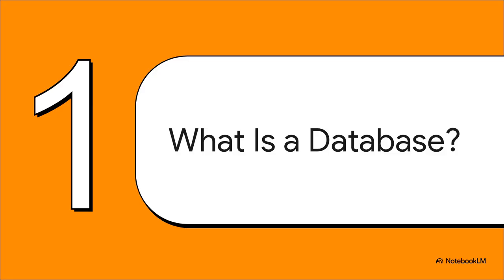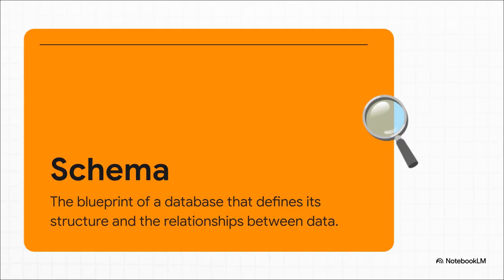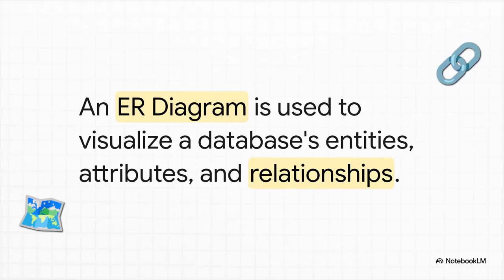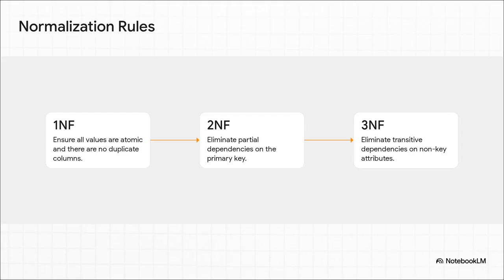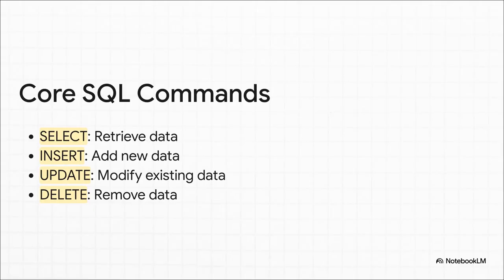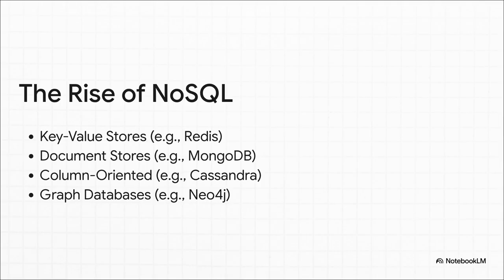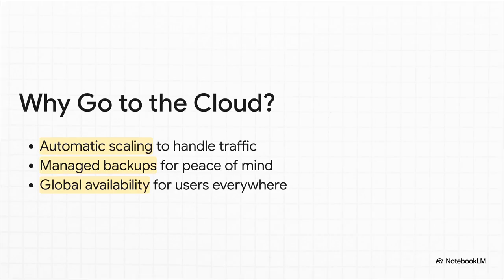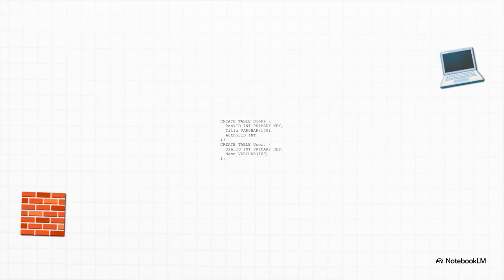AI is Reinventing the Database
The integration of Artificial Intelligence (AI) into Database Management Systems (DBMS) marks a disruptive trend crucial for the next generation of computing, supporting future Intelligent Information Systems and enhancing data management, analytics, and decision-making.

This convergence leverages AI techniques such as Machine Learning (ML), Deep Learning, and Natural Language Processing (NLP) to automate routine management tasks, optimize query performance, and fortify data security, thereby reducing administrative overhead and minimizing human error.

Core integration areas include Intelligent Database Interfaces (IDIs), which provide seamless access and allow non-technical users to query databases using natural language, and Learnable/Autonomous Databases, which are designed to self-manage, self-tune, and continuously optimize indexing and resource allocation based on workload patterns and predictive analytics.

Advanced applications involve using Large Language Models (LLMs) to perform schema inference, generate complex SQL, REST, or GraphQL queries from natural language input, and utilize reinforcement learning for continuous performance improvement in indexing and query execution plan selection.

While AI-driven databases promise significant improvements in efficiency, scalability, and security, challenges remain, including integrating these solutions with legacy systems, addressing the opacity and potential hallucination of LLMs in query generation, and ensuring robust data governance and compliance